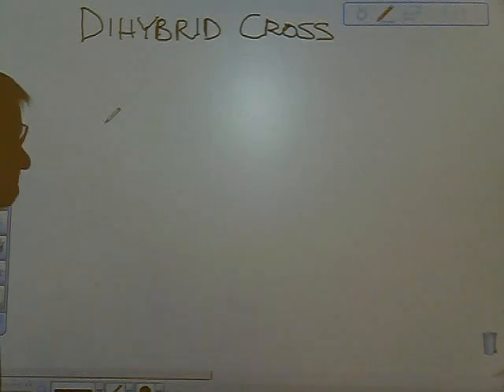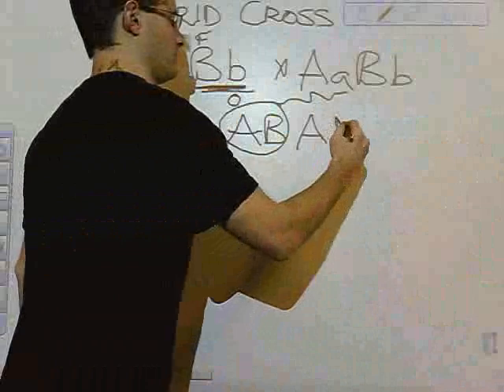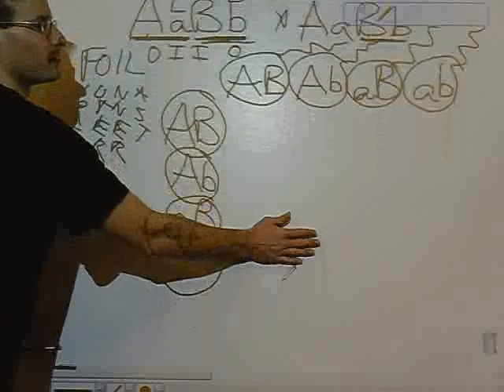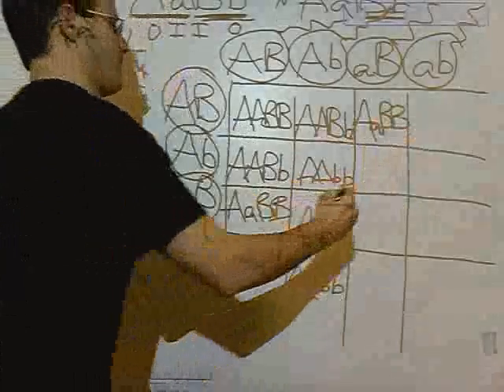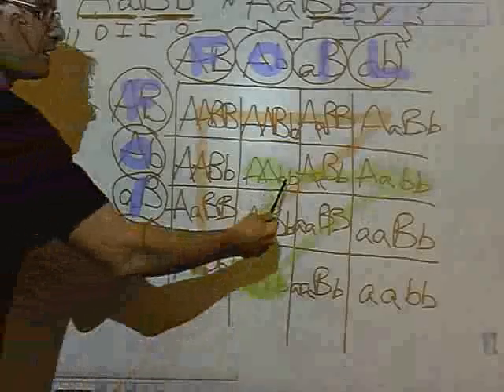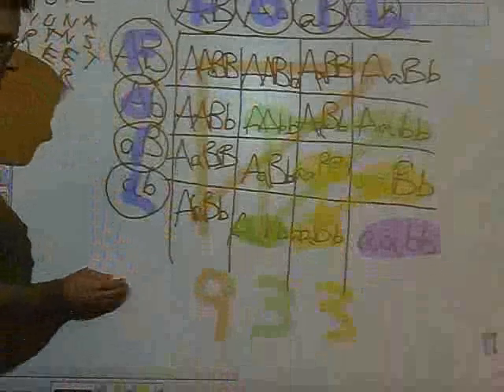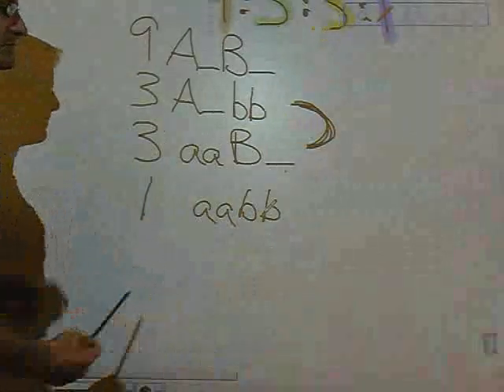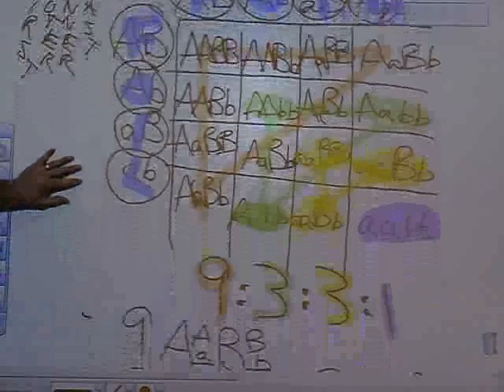Marchand Biology - Dihybrid Cross Punnett Square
Need help completing a dihybrid cross? This video is all you need to do it correctly. No annoying ads. No annoying selfies. This video was created using a webcam equipped HP laptop. The presentation uses a Starboard from Hitachi.